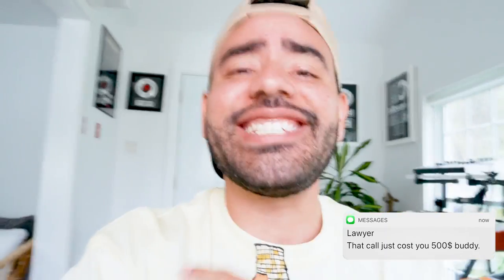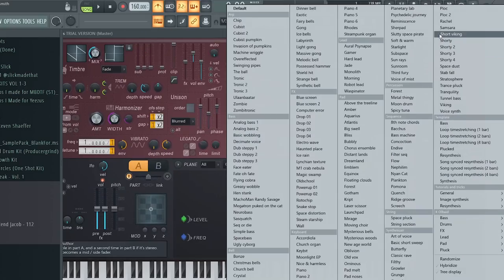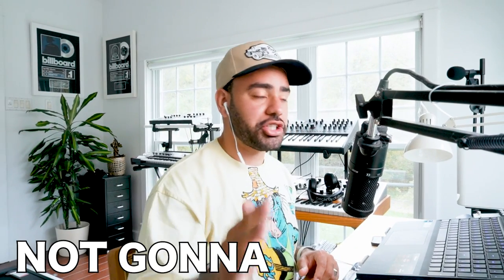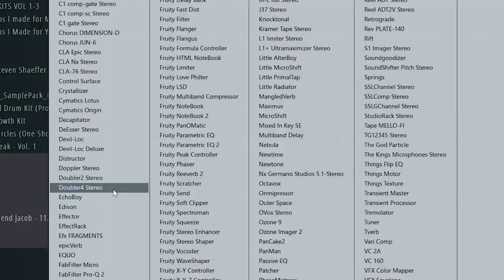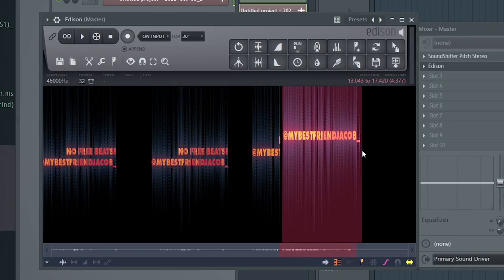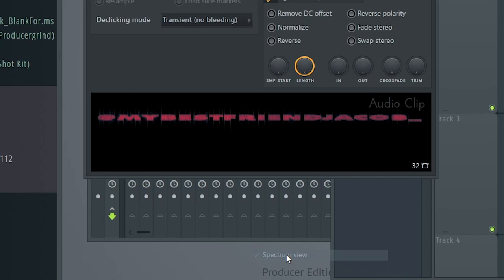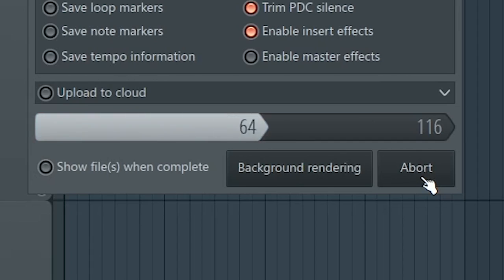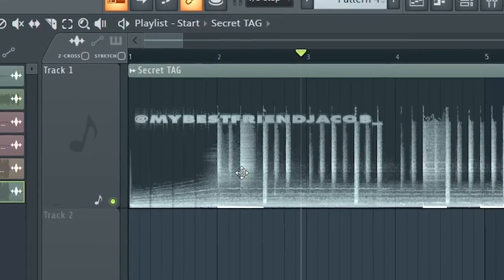How To SECRETLY WATERMARK Your Beats In FL STUDIO So No One Can STEAL Them 😤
How To SECRETLY Watermark Your Beats In FL STUDIO So No One Can STEAL THEM!! (Full Tutorial)

This is a gamechanger for producers, so you can protect your beats & loops!

If you still haven't tried our new plugin SCORCH, now is your chance!
The Scorch SAMPLEMAKER SUITE Is Out Now!

This bundle is JAM-PACKED with value to help you take your production career to industry level, including:
- Scorch plugin
- Melody Training
- Placement Strategy Guide
- Samples
- MIDI, One-Shots, Drums